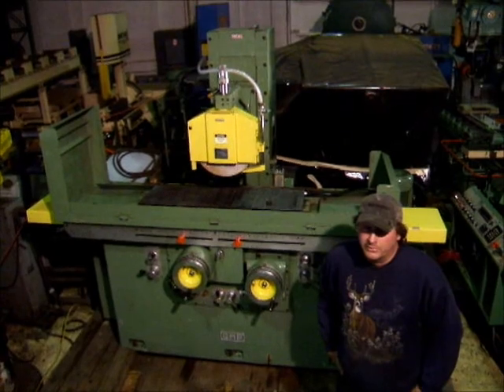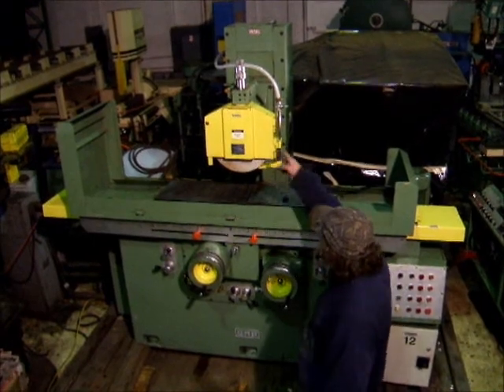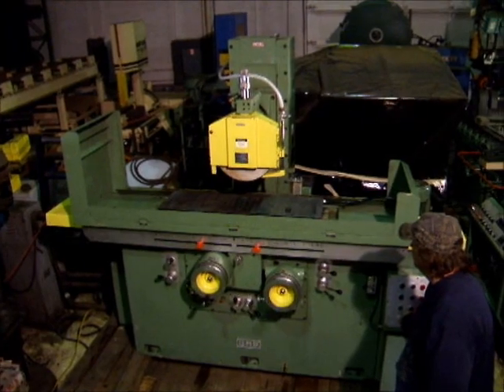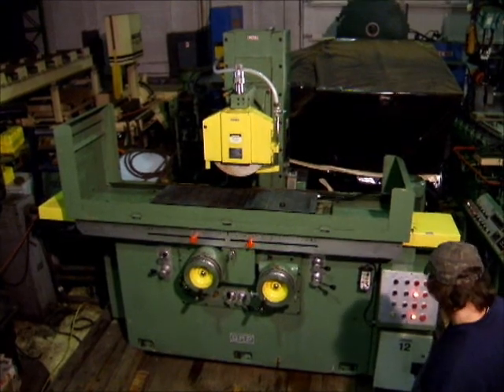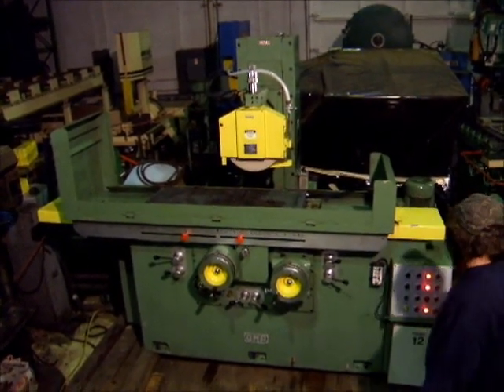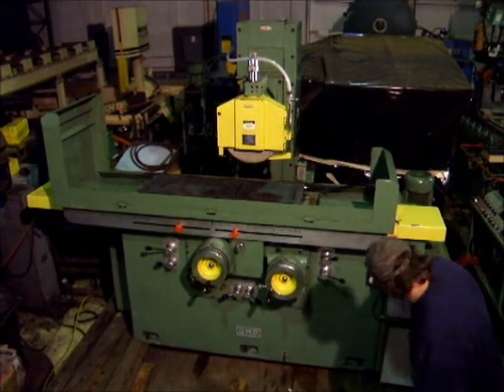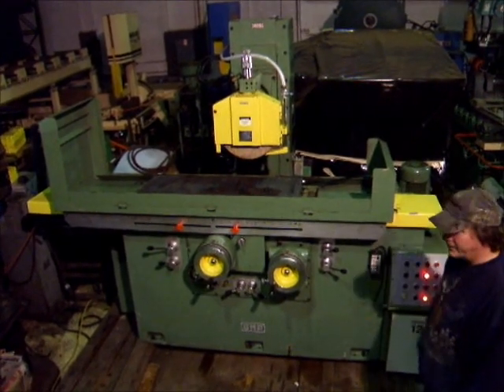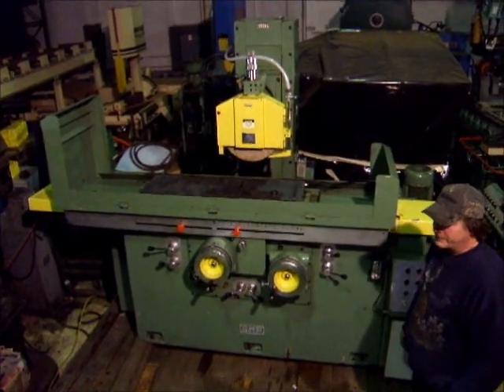GMP 12" x 39" SG-1000/400 Hydraulic Surface Grinder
GMP 12" x 39" Hydraulic Surface Grinder
Model SG-1000/400, S# 198613, Table area 13.75" x 39", 12" x 39" Magnetic chuck, 14" x 2" Grinding wheel, Dial in dressing attachment, 16" Max vertical capacity, Table travel 40" Longitudinal - 16" Cross, 0 to 100 fpm feed range of table travel, 0 to 3/4" (increments) feed range of cross travel, 40 gal hydraulic tank, 25 gal coolant tank, W/ Electrics/Hydraulics diagrams & parts manual, Hydraulic pump motor 7.5hp 230/460v 3ph, Spindle drive motor 5.5hp 230/460v 3ph, Coolant pump motor .018hp 230/460v 3ph, Overall Dim. 9' 1"W x 6' 10"FB x 8' 1"H (on 9"H skid), Est. Wt. 8,000 lbs.